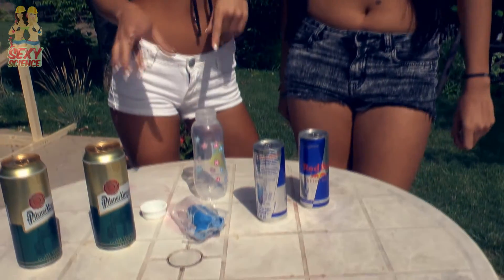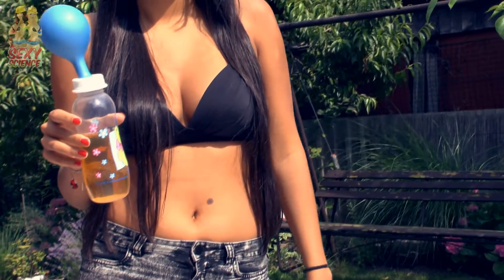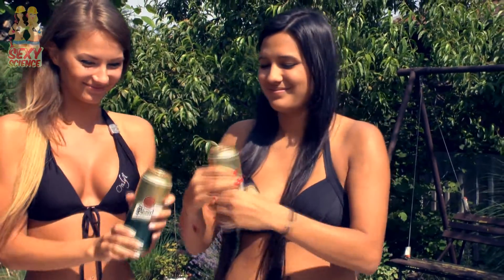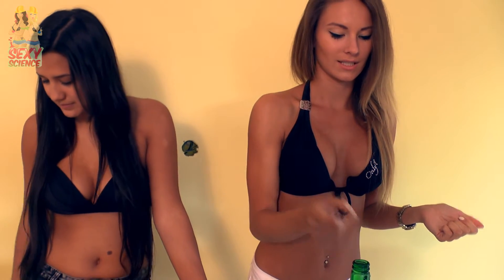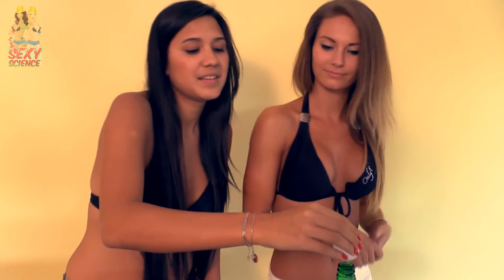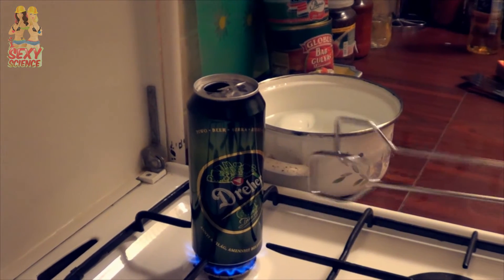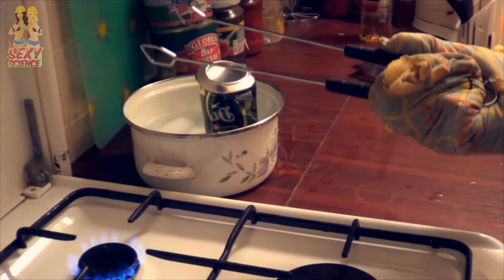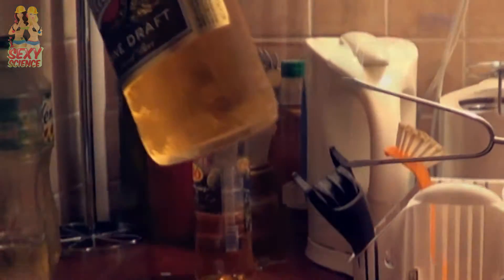Sexy Science Episode 2 - Beer Experiments + Clock Reaction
Sexy Science series second episode.
Experiments:
How to open a beer/soda can
Beer bottle + pingpong ball
Cut a beer bottle into two
Crash a beer can
supecooling/undercooling beer
Clock reaction - timing rapid color changing